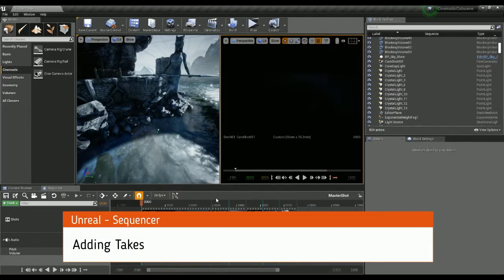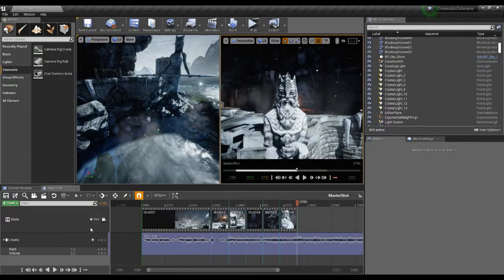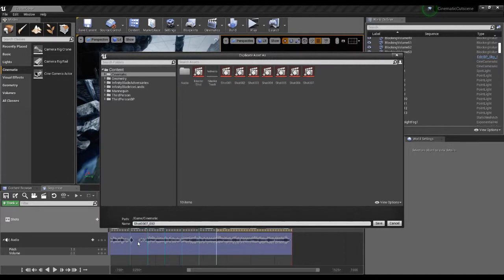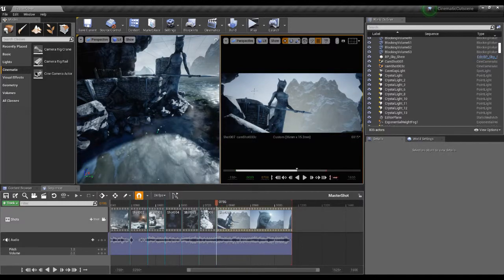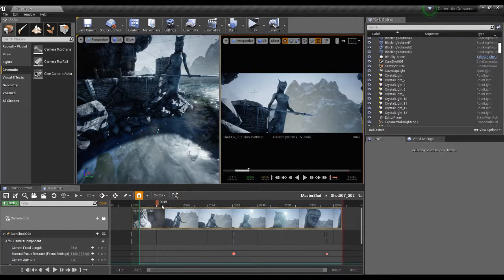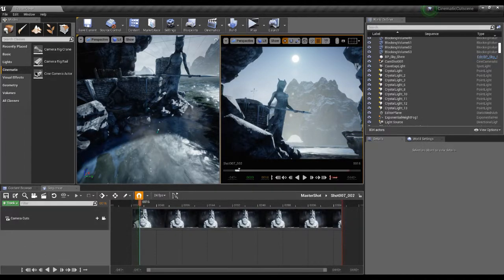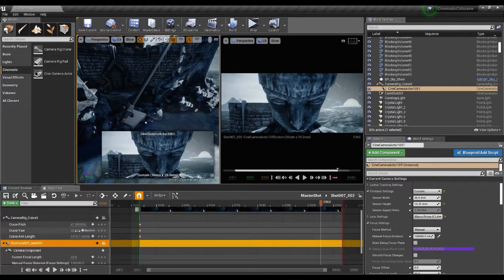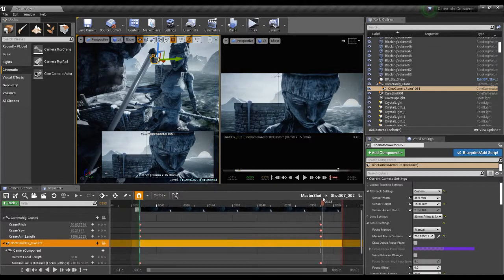Unreal Sequencer - Adding Takes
Using the sequencer in Unreal to add different takes for a shot. I also look at implementing the Camera Crane rig